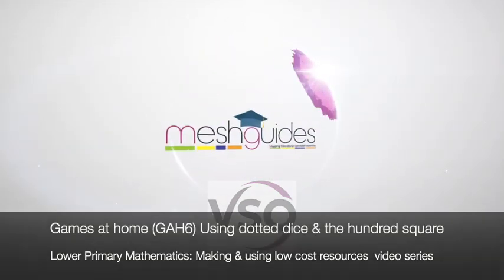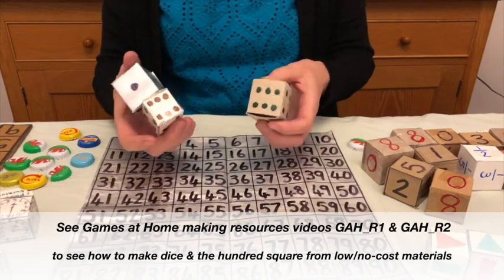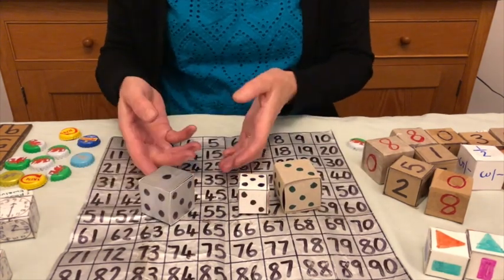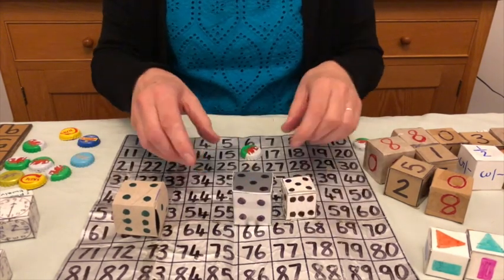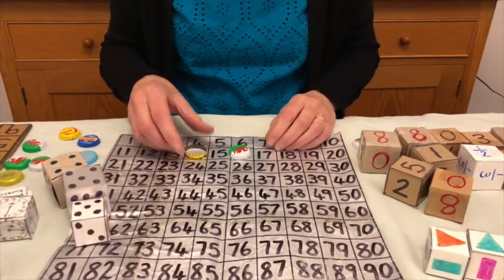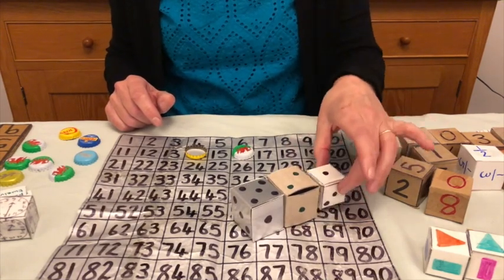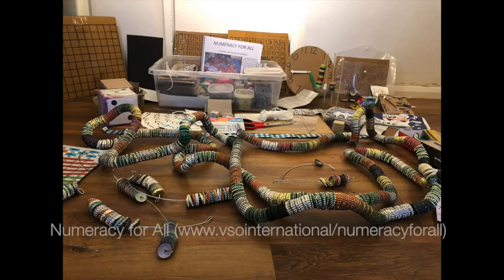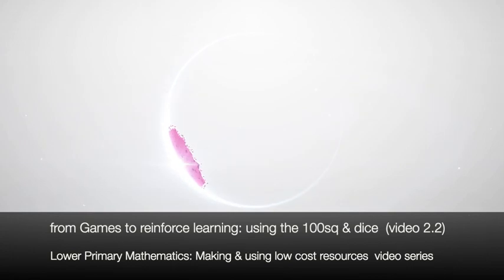GAH6 USING DOTTED DICE & THE HUNDRED SQUARE for Maths games at home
Maths Games at Home video  GAH6: USING DOTTED DICE & THE HUNDRED SQUARE for Maths games at home